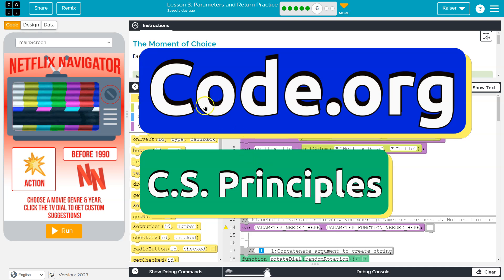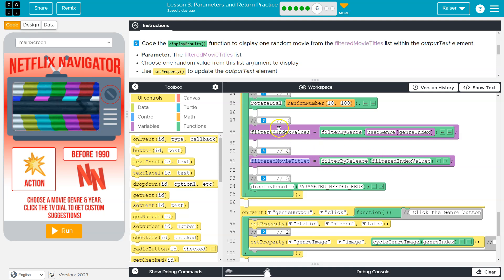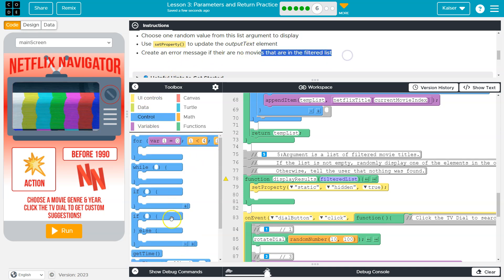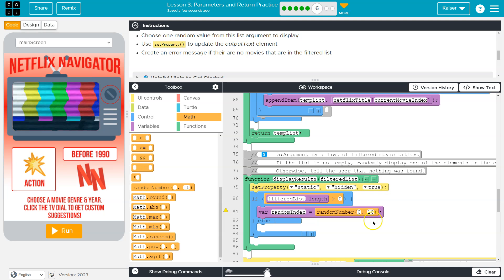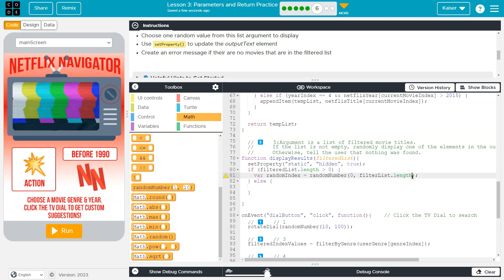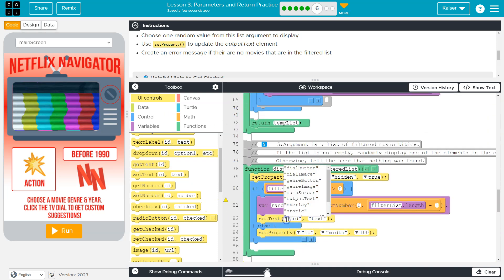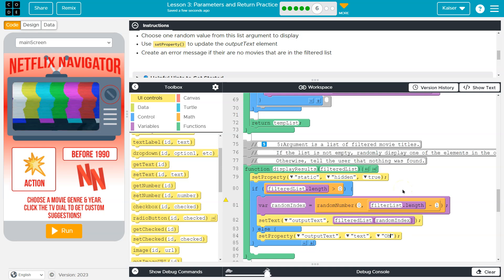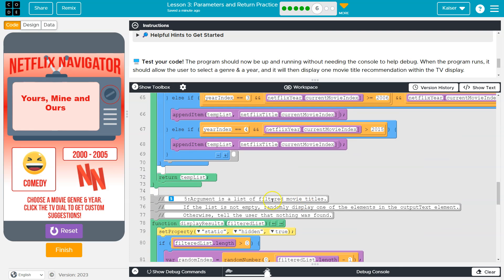Code.org Lesson 3.6B Parameters and Return Practice 2024 | Tutorial with Answers | Unit 7 CSP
Lists Practice is lesson 3 of unit 7, Parameters, Return, and Libraries, part of Code.org's C.S. Principles course. The course is often used in AP Computer Science classrooms. Each part of the course challenges students to accomplish a new task while learning the principles of computer science. In this video, I walk through the step-by-step how to get the right answer for this puzzle.